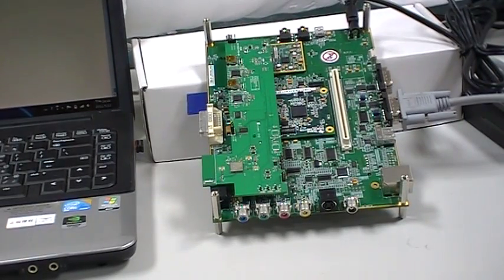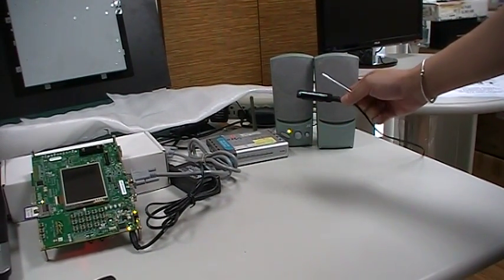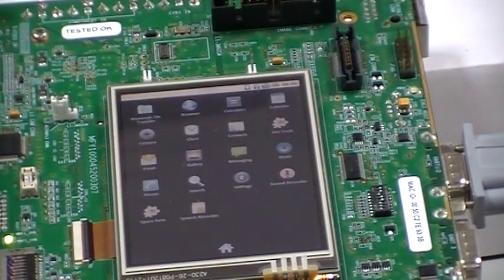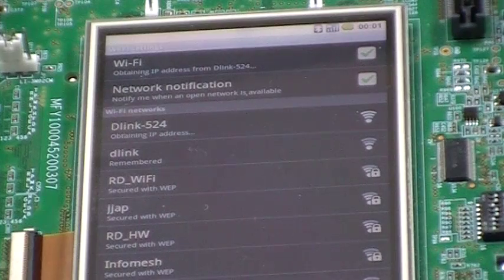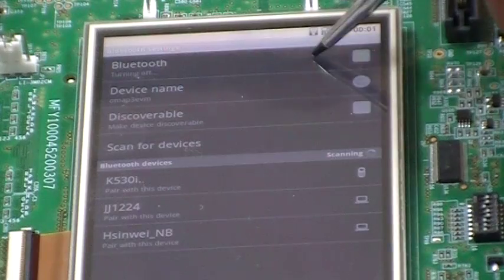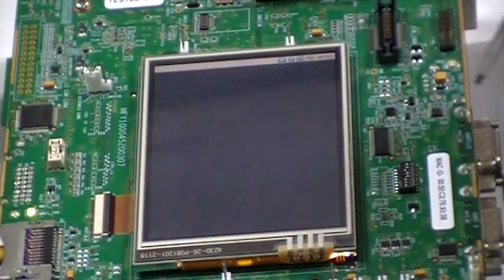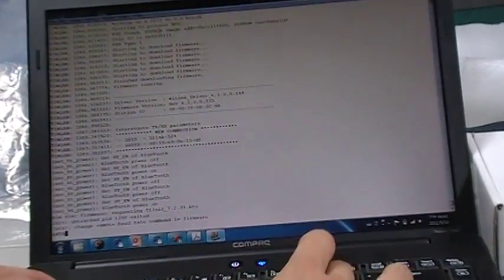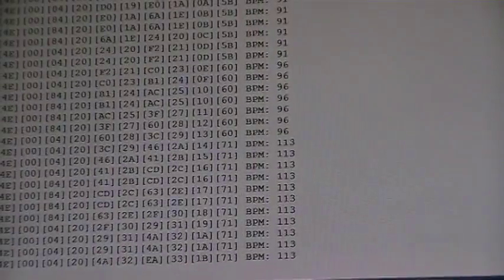Jorjin WG7310 demonstration on TI Omap3530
Jorjin WG7310 module demonstration on TI Omap3530